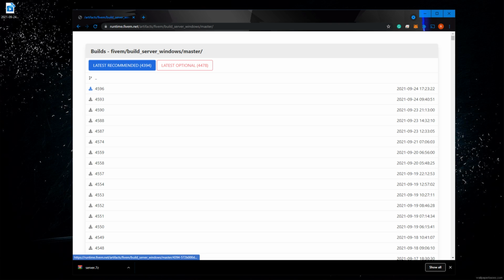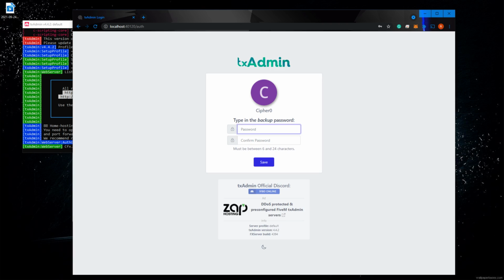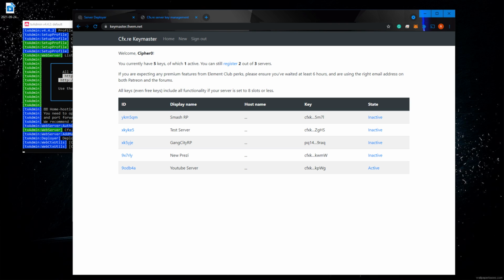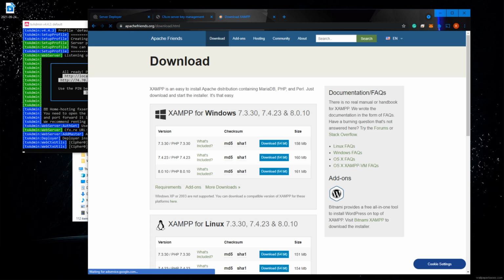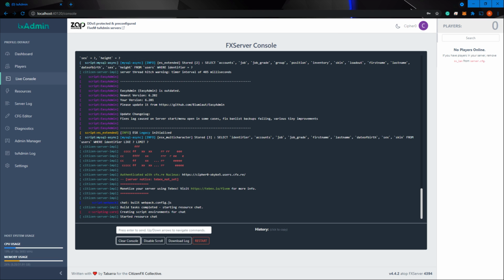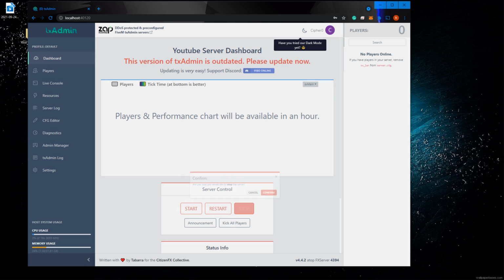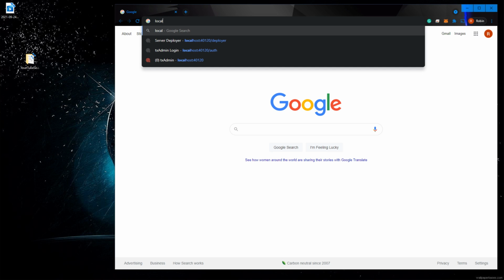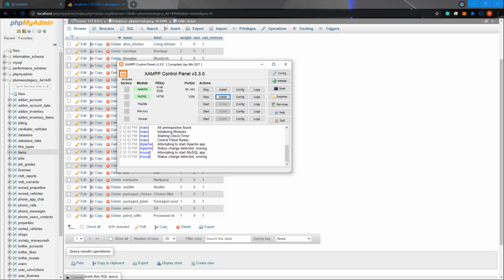**UPDATED 2021** - Create a FiveM Server!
How to make a FiveM server using TXAdmin! You'll never need to watch another video again!